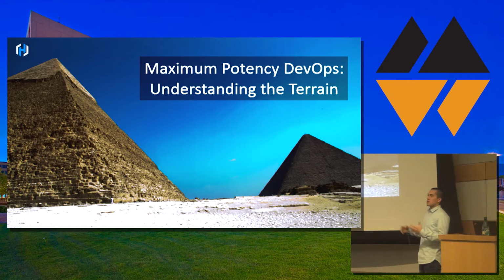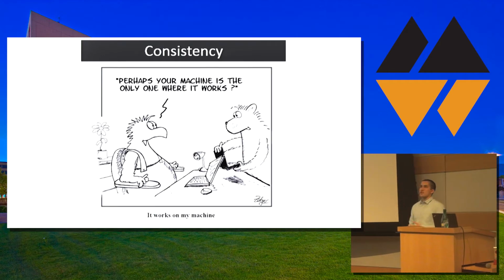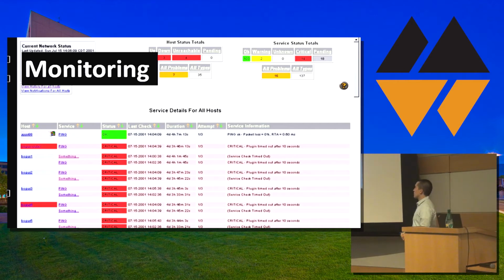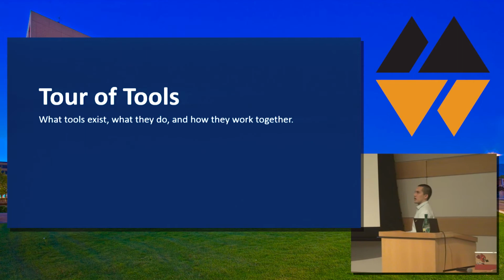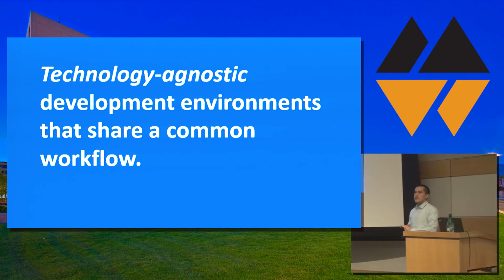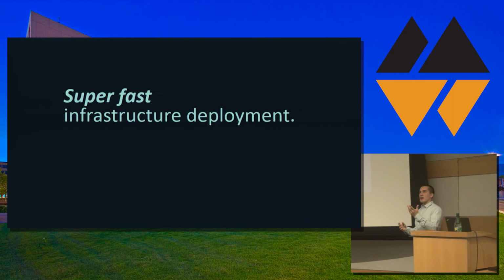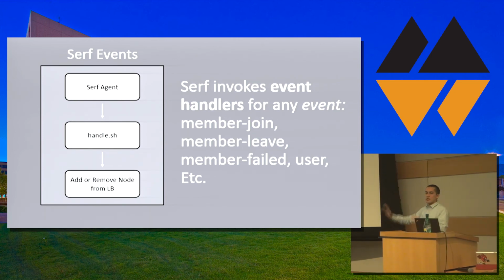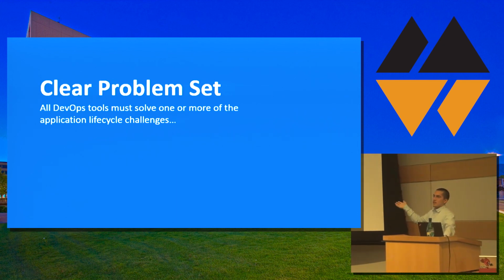MountainWest Devops 2014 - Modern DevOps: Understanding the Terrain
By Mitchell Hashimoto

In 2013, we saw the introduction of many new DevOps tools and existing tools such as Vagrant saw some huge improvements and features added. With all this change, its hard to keep up with not only what has changed, but how to use these changes and what benefits they have. This talk begins by briefly introducing a handful of my own tools: Vagrant, Packer, and Serf. I talk about what their purpose is, some of their latest features, and who is using these tools. I then continue to show how these tools can be used along with other software such as Docker to create some truly amazing development and production stacks. For production stacks, I discuss the benefits of using some of these tools over existing options, and for development stacks, I show how Vagrant improves process and workflow to help streamline the entire process from development through to production.